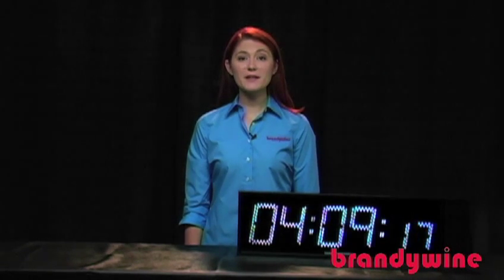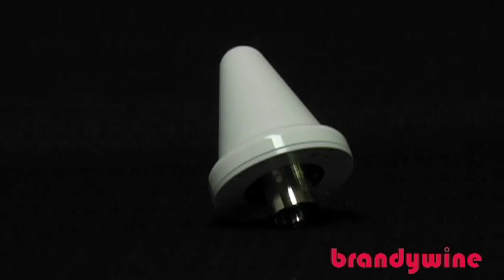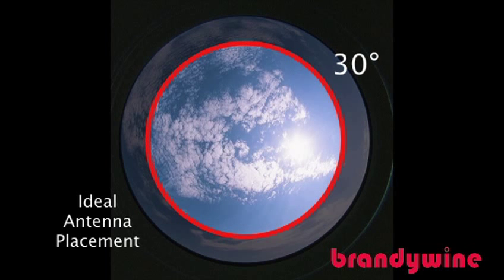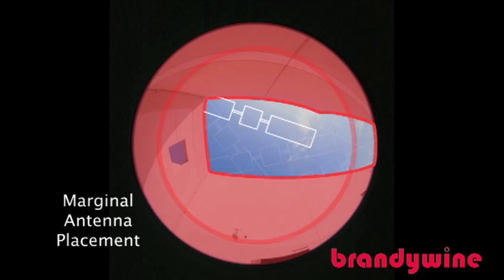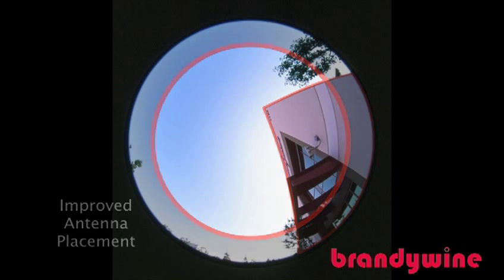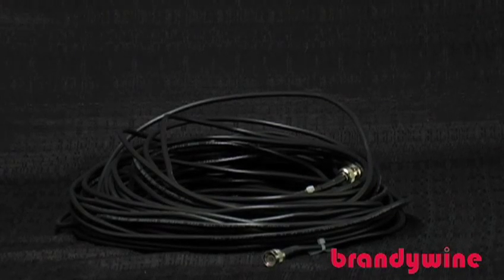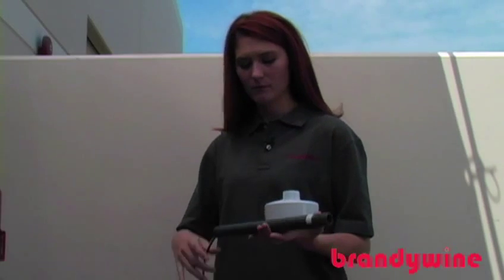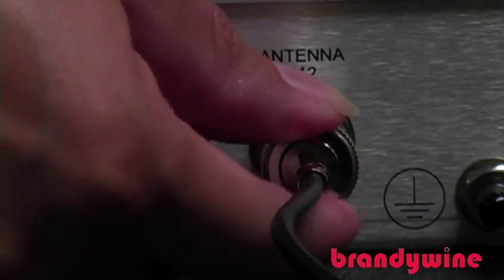Installing a GPS Antenna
In this video, we take you through the process of positioning and installing a GPS antenna on a building rooftop.  From ensuring correct positioning to installing the antenna itself.